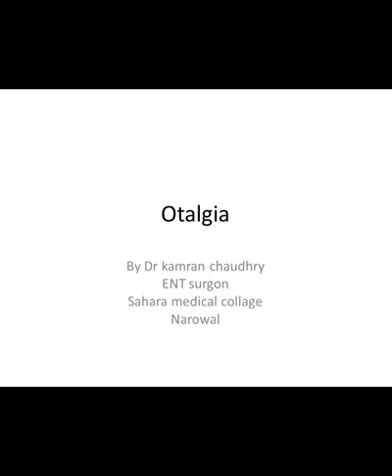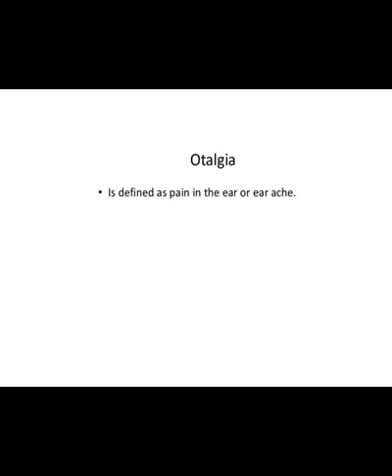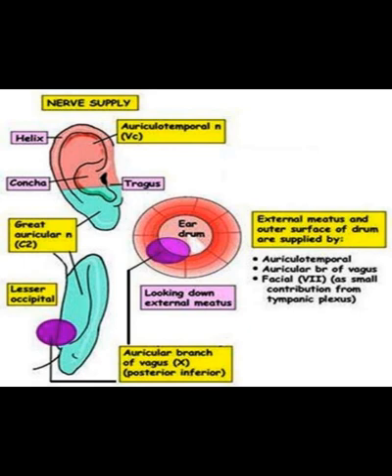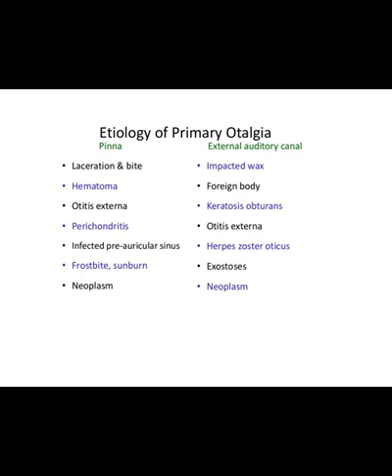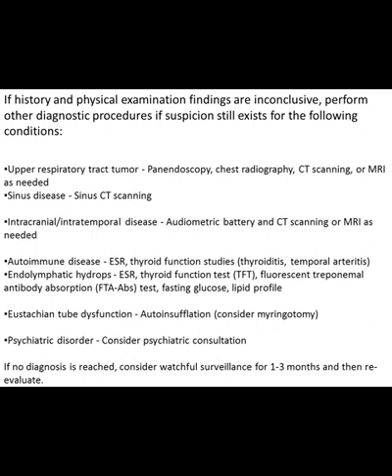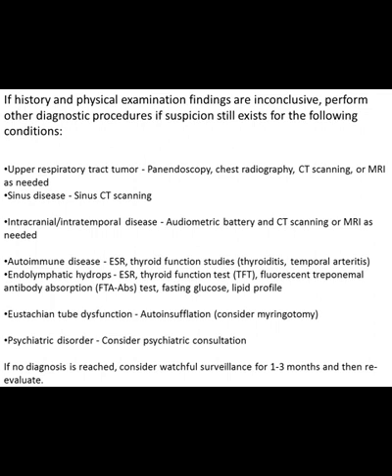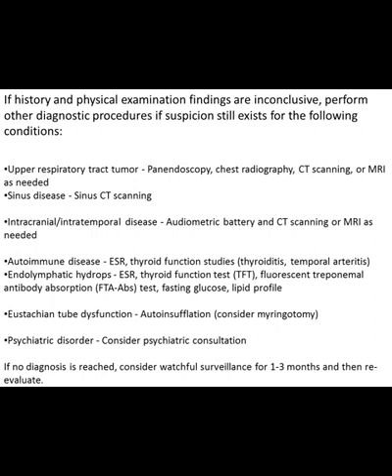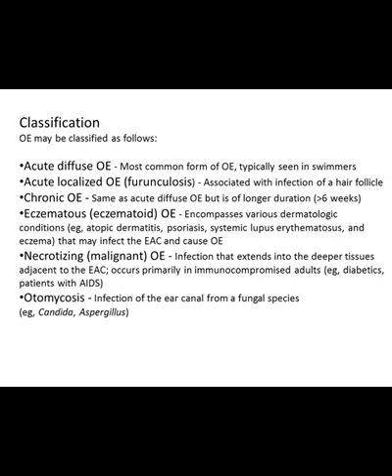2 Dr Kamran (ENT) 4th year otalgia